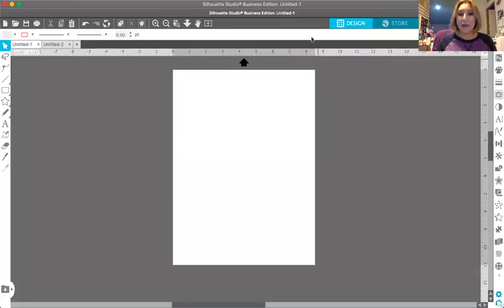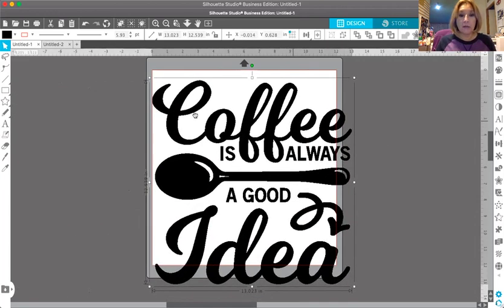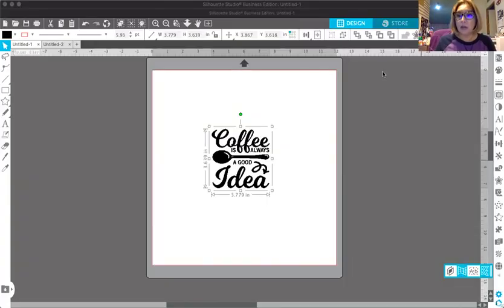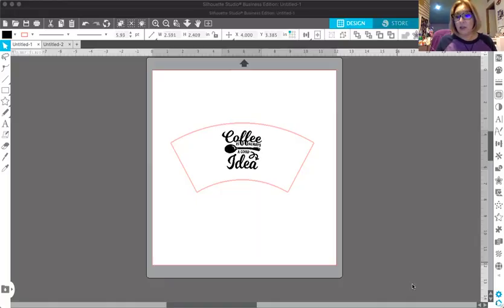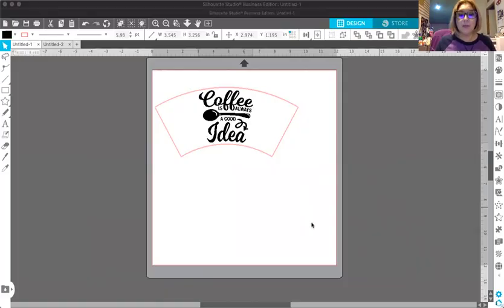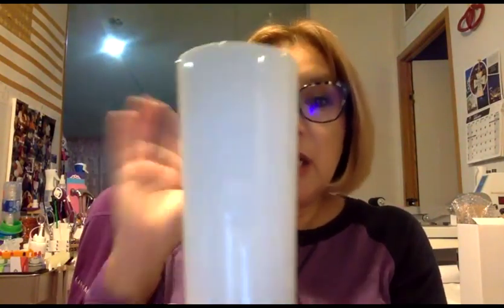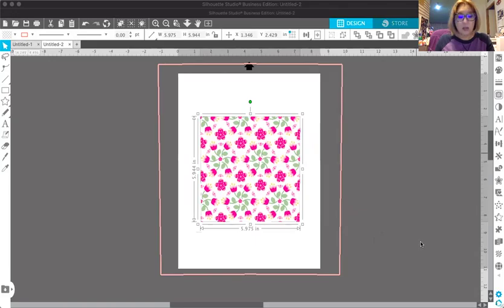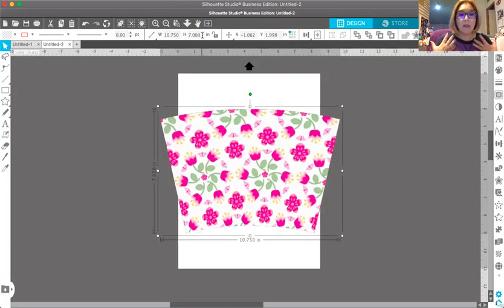Silhouette |Warp Conical |Mom Hive Group